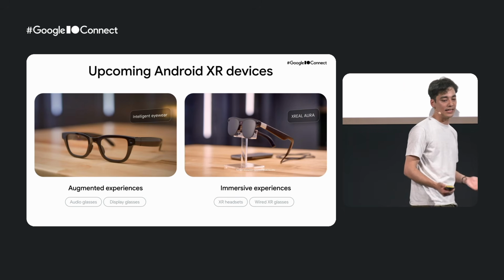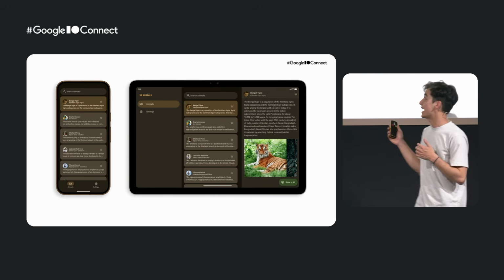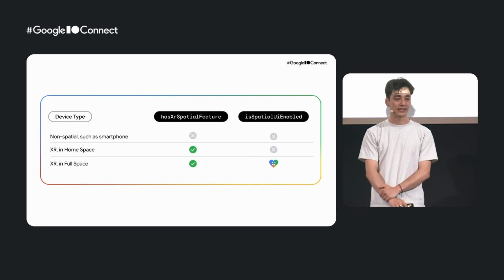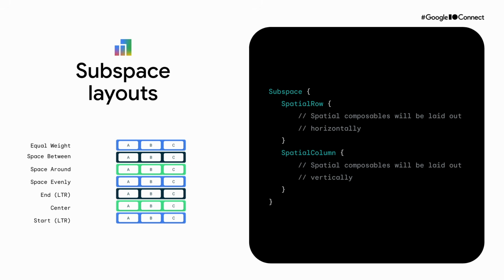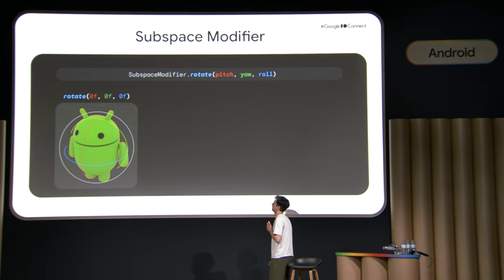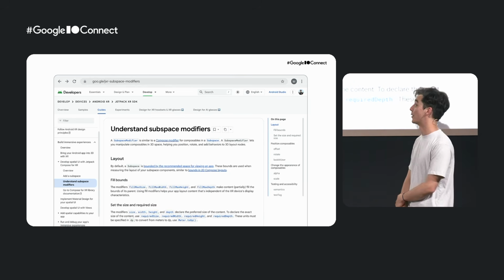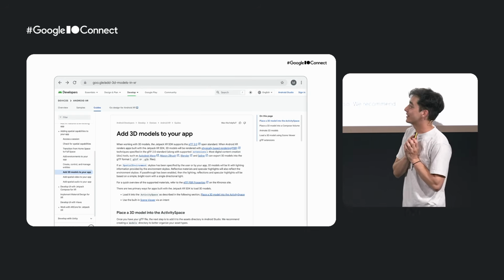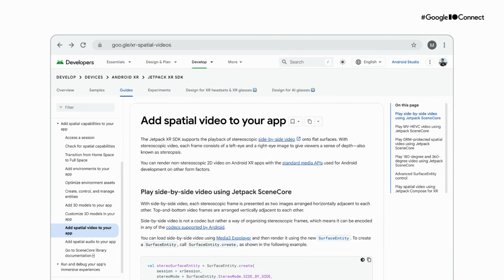Build 3d experiences using Jetpack XR (I/O Connect ‘26)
Did you know that adding XR-differentiated features, can help adaptive apps shine on Android’s newest form factor? Dereck Bridié shares the basics of developing for Android XR, including the ABCs of XR, spatial layouts, displaying 3D models and showing spatial videos.

Chapters:
0:00 - Introduction
0:23 - What is Android XR?
3:21 - Jetpack XR libraries for immersive experiences
4:56 - Adding spatial capabilities to a 2D app
6:04 - App spaces: Home Space and Full Space
8:18 - Material Design for XR
9:08 - Subspace for fine-grained control
10:16 - Spatial panels and Orbiters
11:51 - Subspace modifiers
15:15 - 3D models, animations, and glTF introspection
18:13 - Spatial external surfaces and stereoscopy
20:42 - Android XR Developer Catalyst Program
21:16 - Session recap

Event: Google I/O Connect Berlin 2026

Speaker: Dereck Bridié
Products Mentioned: Android, Android XR